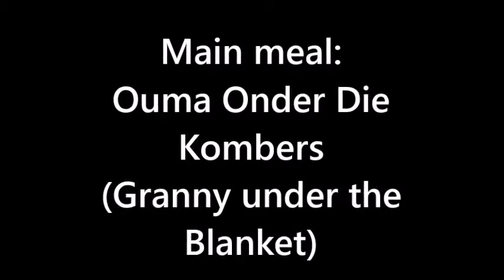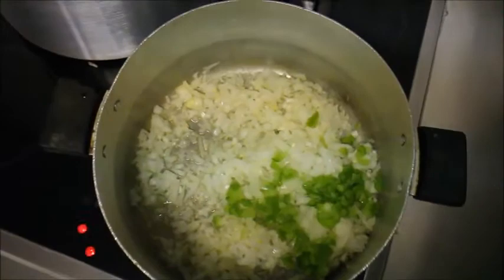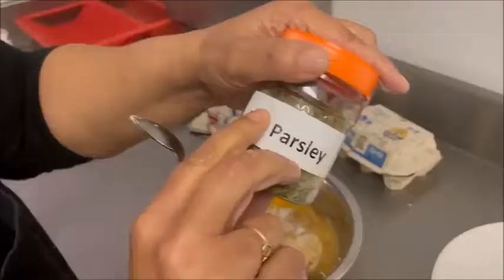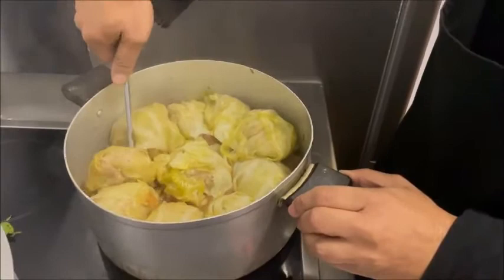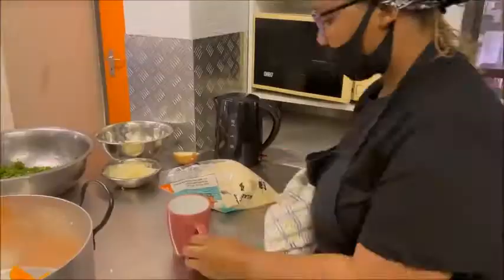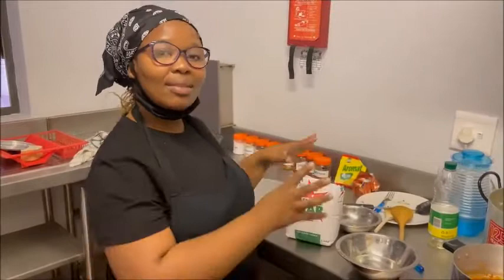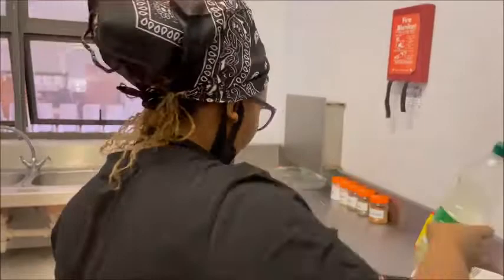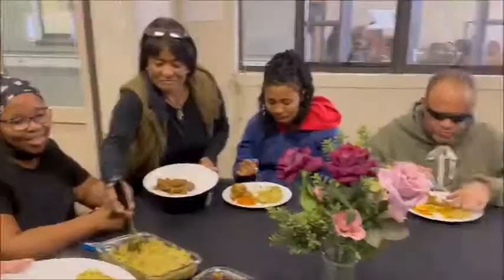Cape Town Society for the Blind Cooking Without Looking TV Show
Members of the Cape Town Society for the Blind create traditional South African food.

Avril Davids prepares Oumense Onder die Komberse (Grandma under the covers); and Akhona Njolo prepares Umfino and Chakalaka.

Golden Dzapasi recites his poem about Cooking Without Looking.